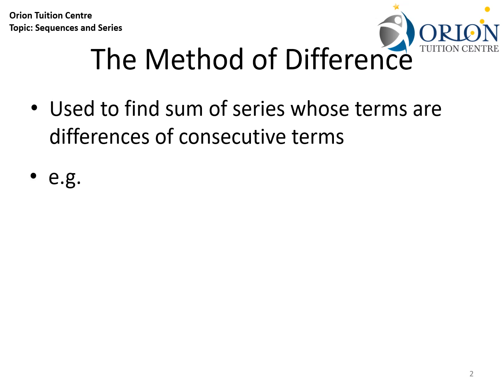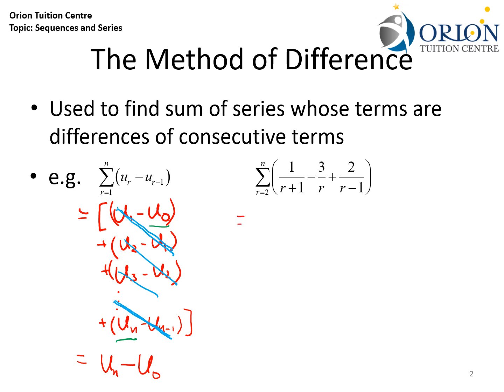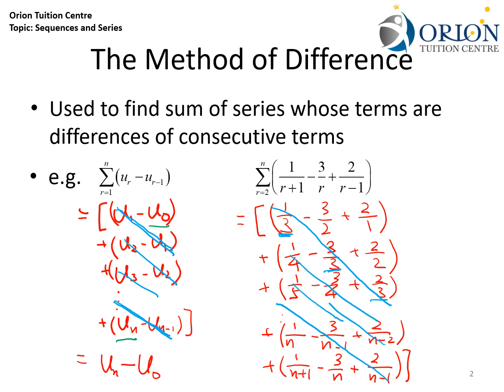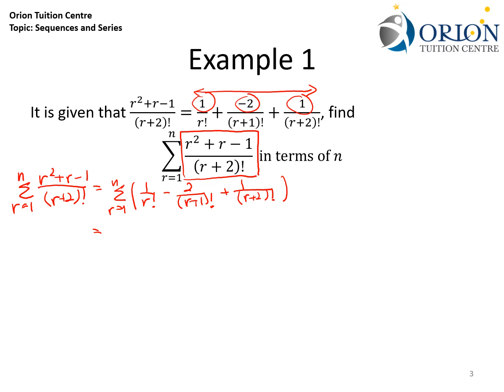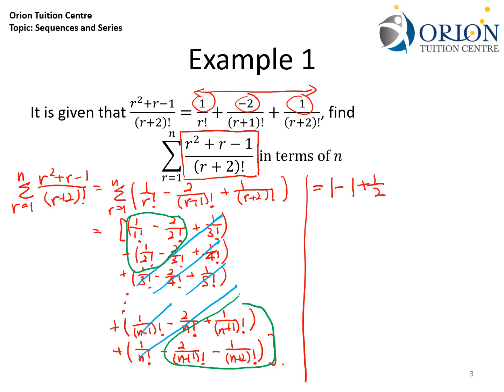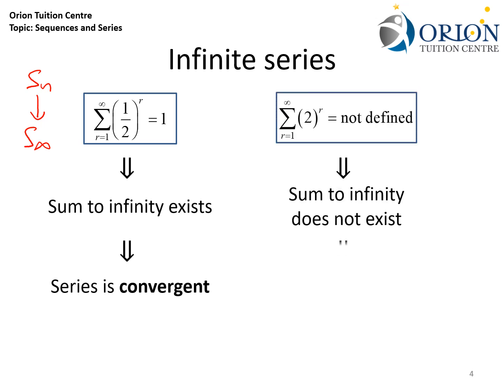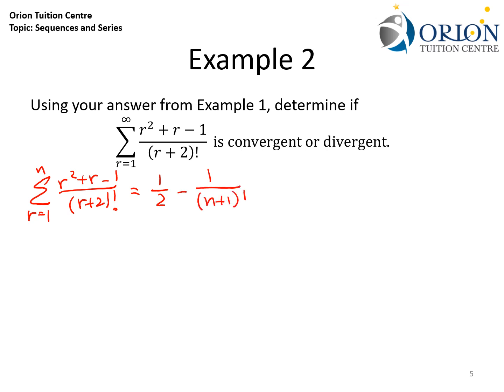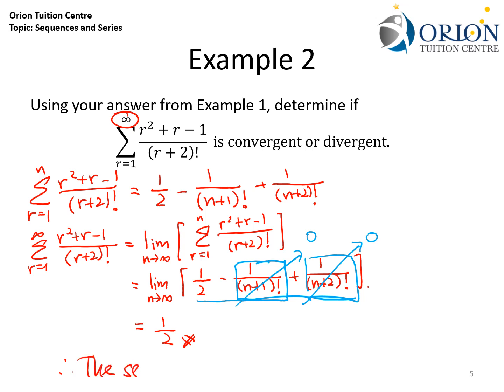Sequence and Series 2 - H2 Maths 9758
Sequence and Series 2: The method of difference and infinite series - H2 Maths 9758